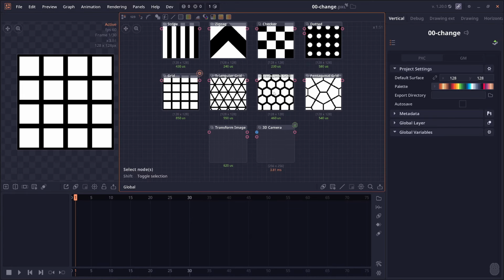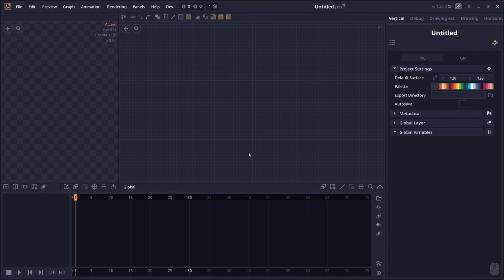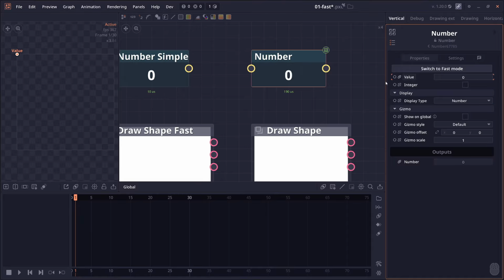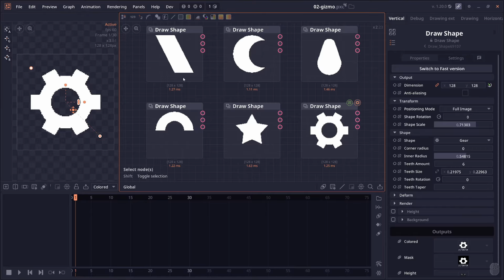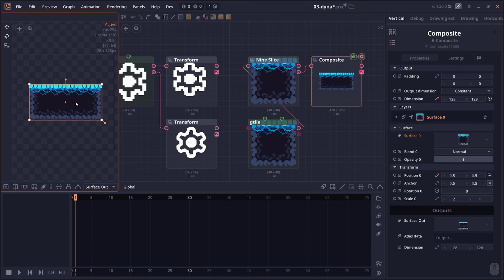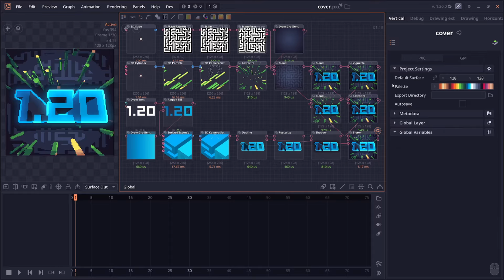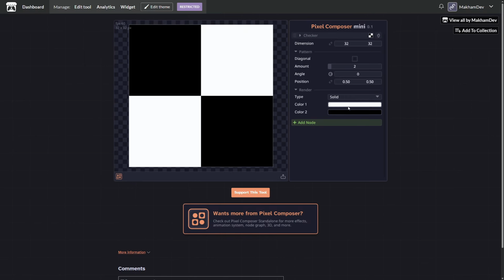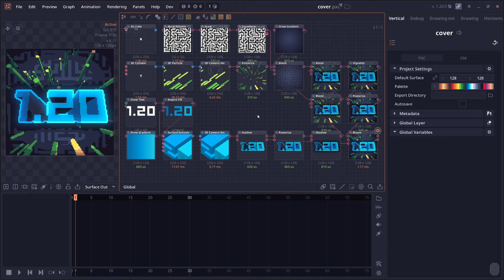What's new in Pixel Composer 1.20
After 5 months of beta releases. Pixel Composer 1.20 stable is here.